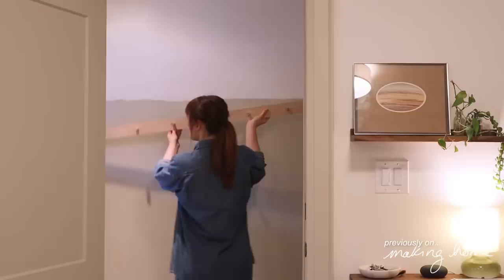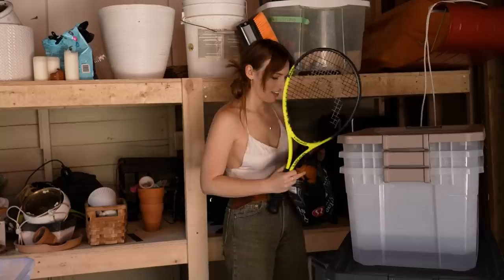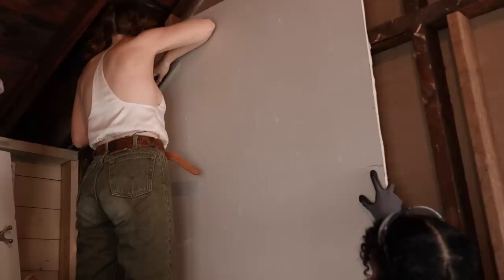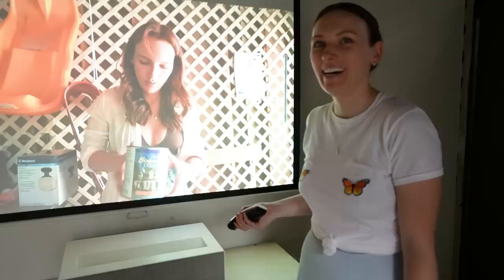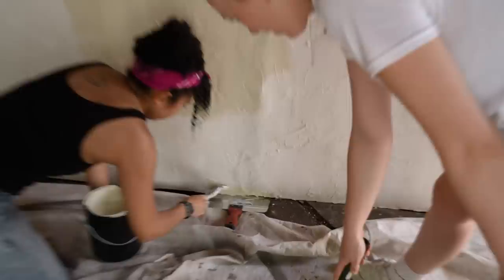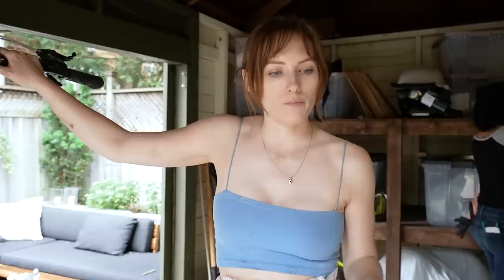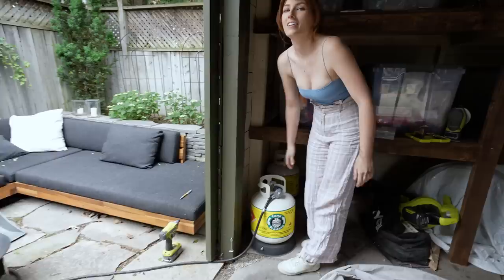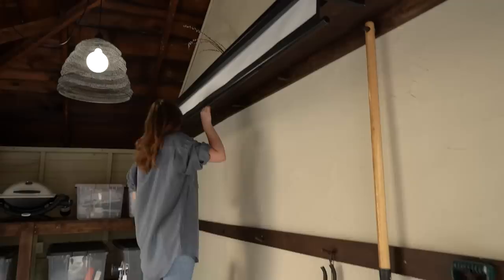making over my garage with a giant statement wall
IN THIS VIDEO:

00:00 - intro
01:15 - mini garage tour and design plans
03:23 - organizing the garage
06:52 - installing drywall
09:33 - plastering the wall
10:16 - installing a projector screen
12:24 - painting the wall
14:25 - testing wood stains
17:35 - making the garage functional
25:35 - the finished garage makeover

OTHER PLATFORMS
@thesorrygirls everywhere!